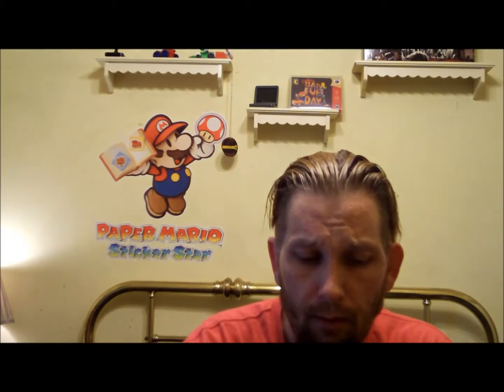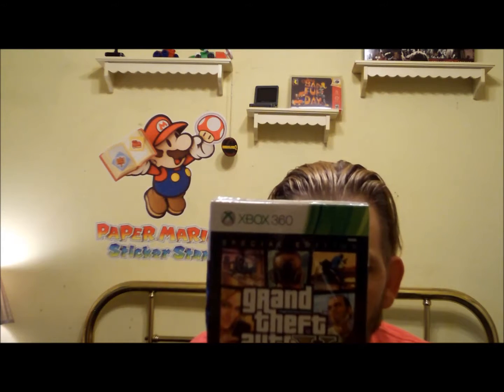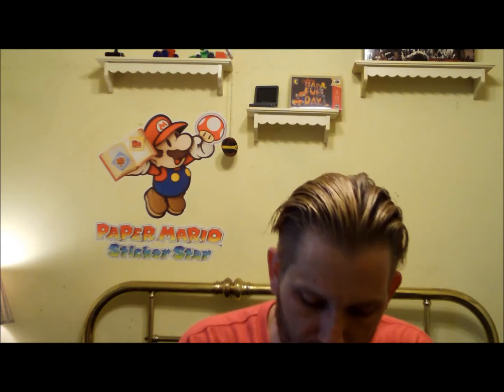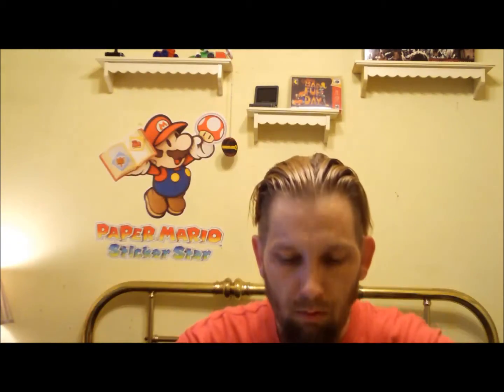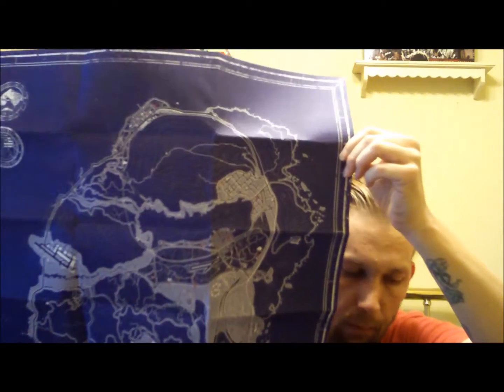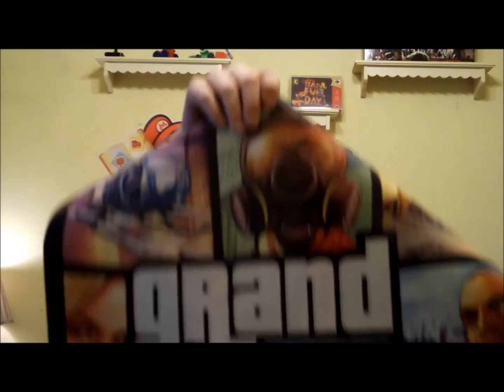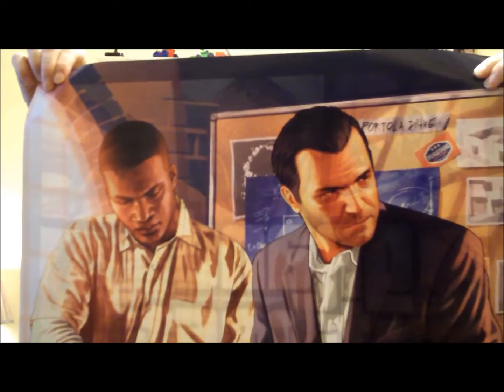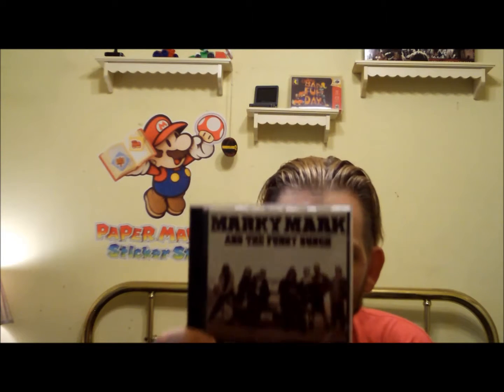Grand Theft Auto V Special Edition Un-boxing.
Howdy folks. RBC back once again. It's been a while since my last video, so I hope this makes up for that. This is going to be an unboxing for Grand Theft Auto V Special Edition. I know that there are a million of the these unboxing videos on release day, but I didn't get it till last Friday. I recorded it on Friday but now uploading today. Lazy? Yes, I know. I have more videos coming up. So, Let's get this channel into the triple digits.